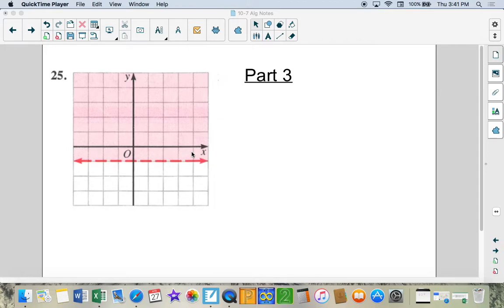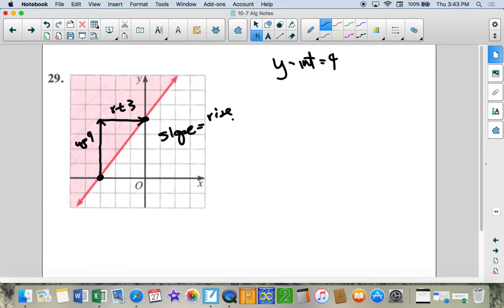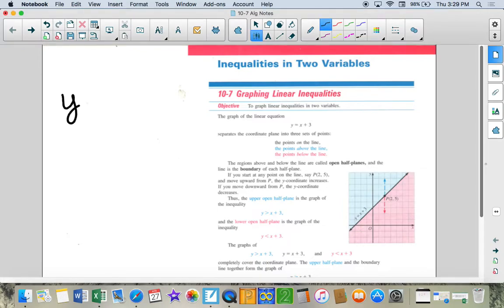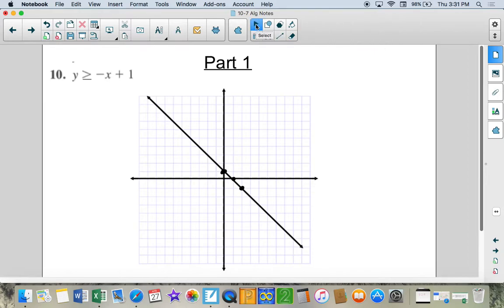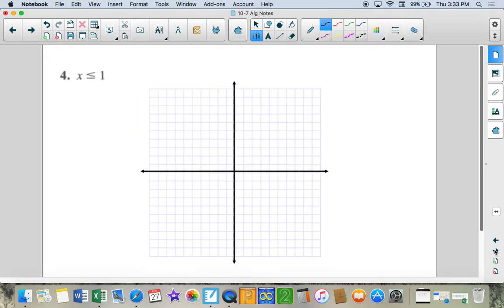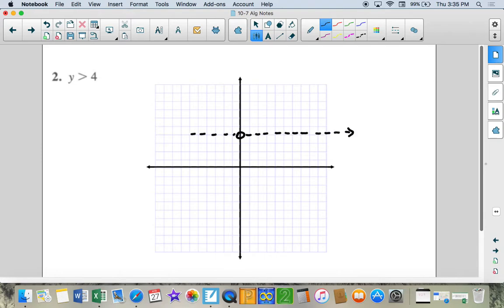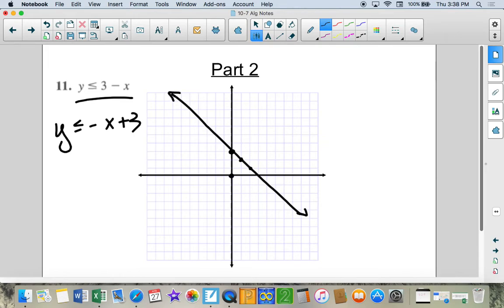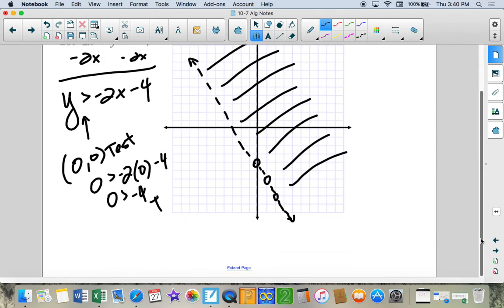10-7 Graphing Linear Inequalities Video